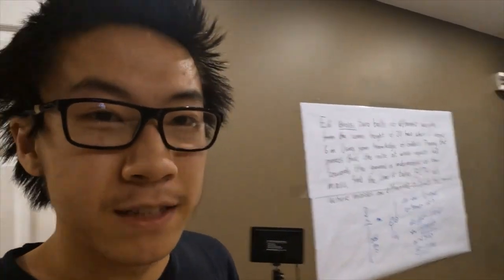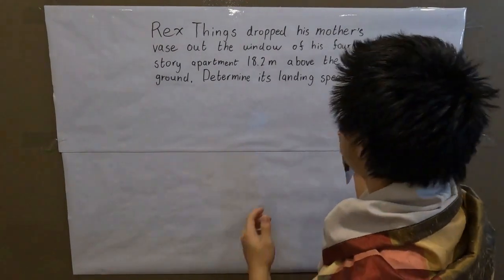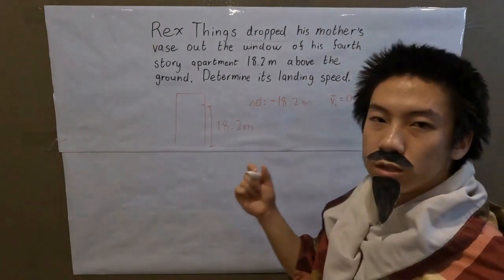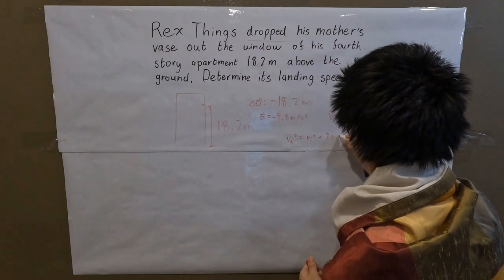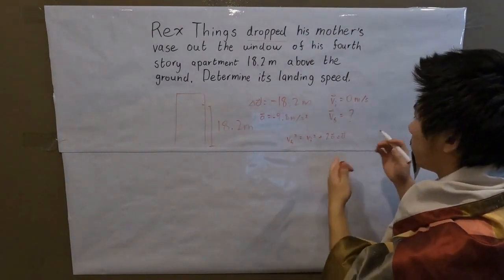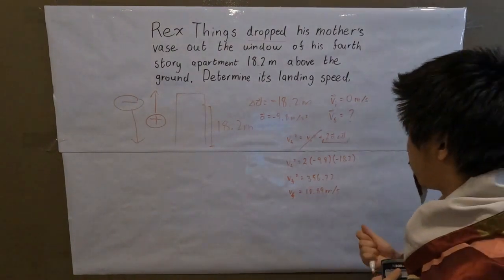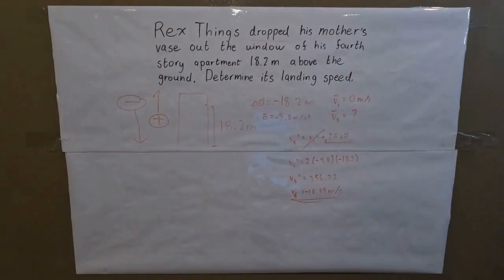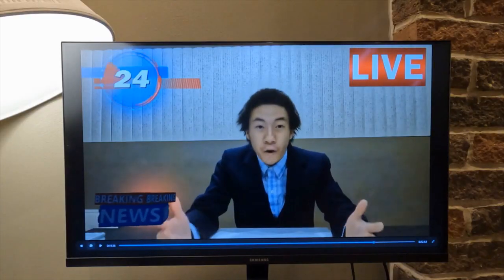The Question #2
The second question!